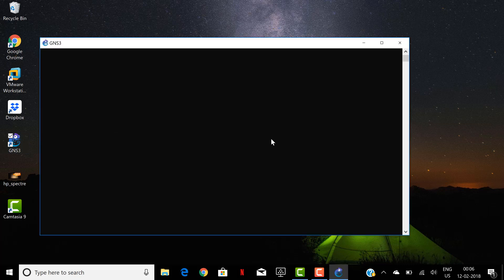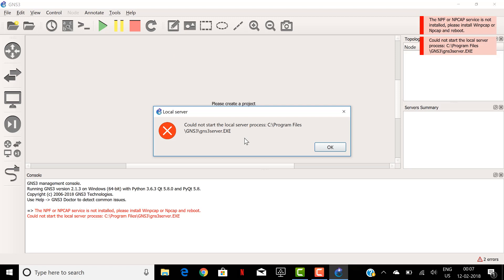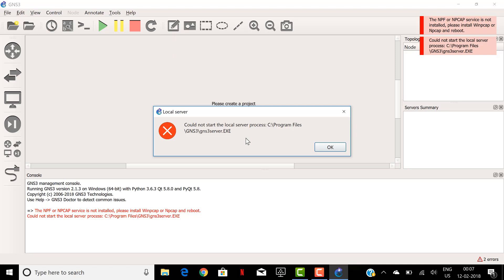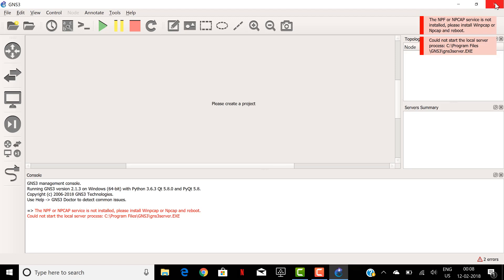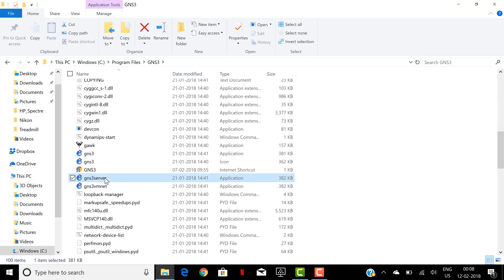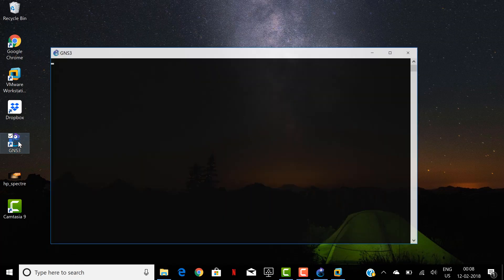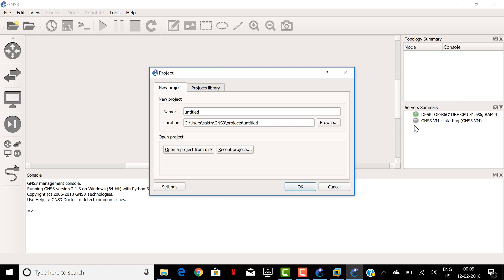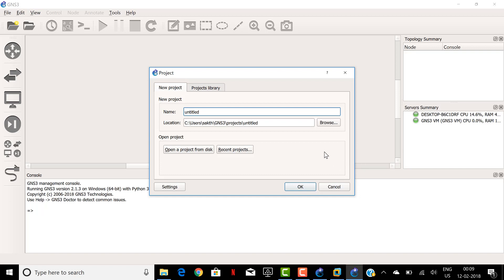GNS3 local server error